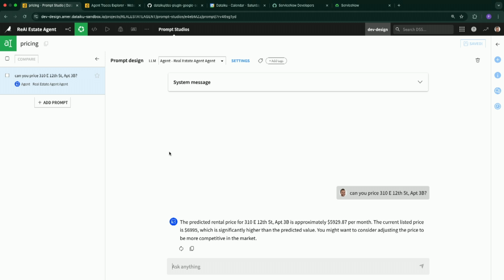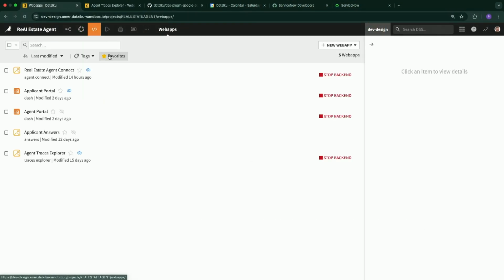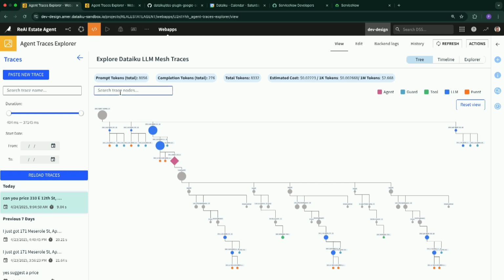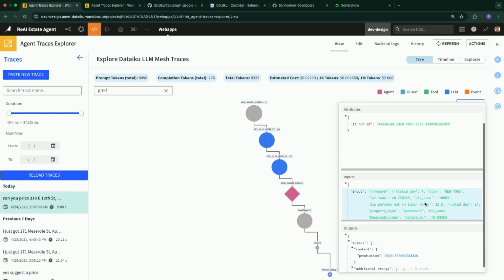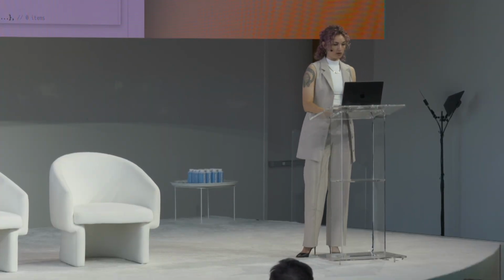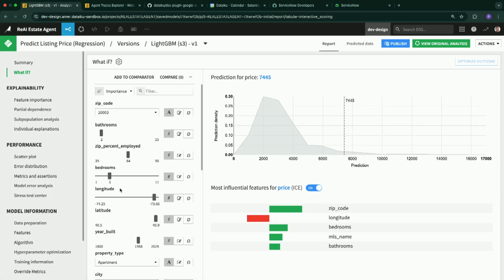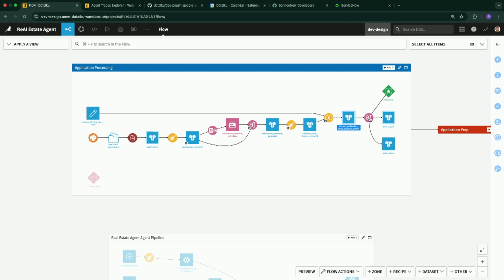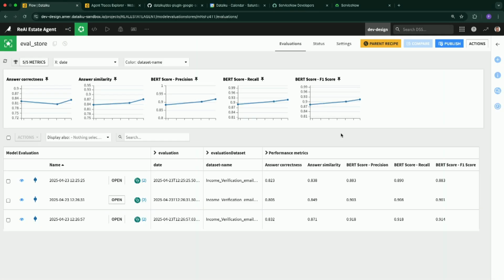ReAI Estate Demo Part 3: Evaluating & Debugging Agents | Everyday AI Keynote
Unlocking Company-Wide Agent Creation.

The potential for building and orchestrating AI agents across your business has been unlocked. Join Dataiku co-founders Florian Douetteau and Clément Stenac — along with members of Dataiku’s technology and field teams — to explore the latest innovations and see live demos of what’s next. Plus, get an exclusive look at real-world agents built by Dataiku customers, presented by their creators.